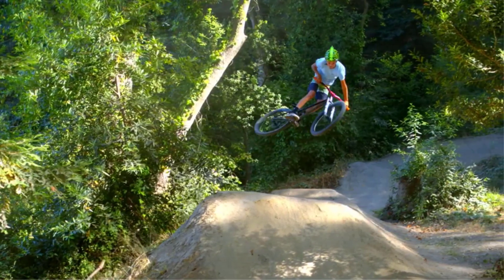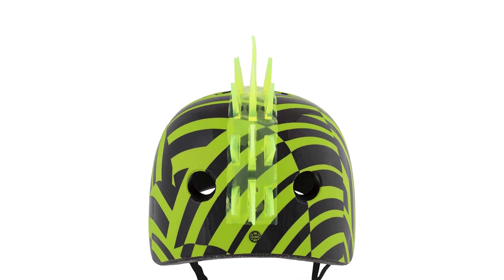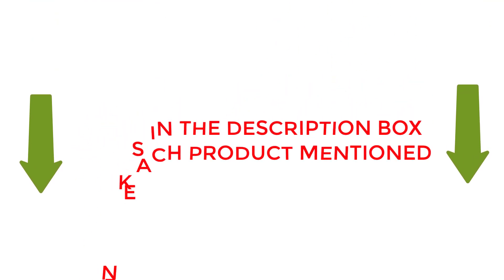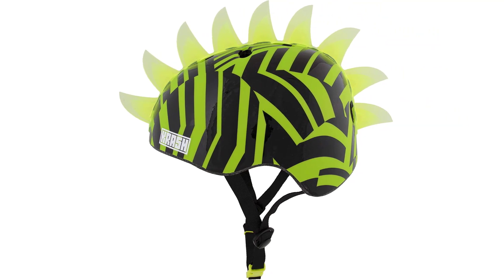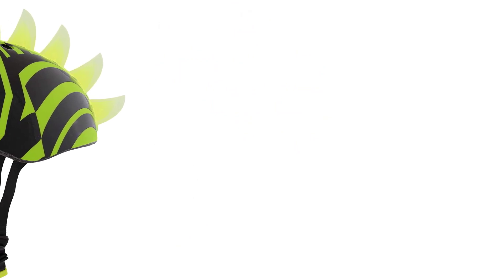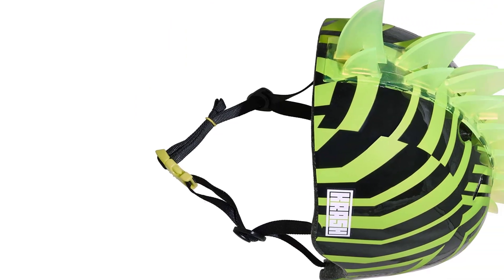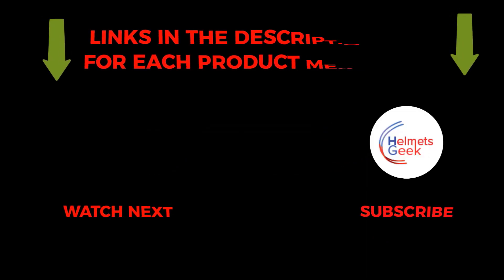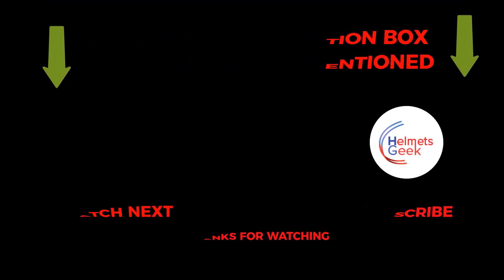Krash! Youth 8+ Mohawk Helmets Review of 2023 l Krash! Youth 8+ Mohawk Helmets Price on Amazon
Krash! Youth 8+ Mohawk Helmets price